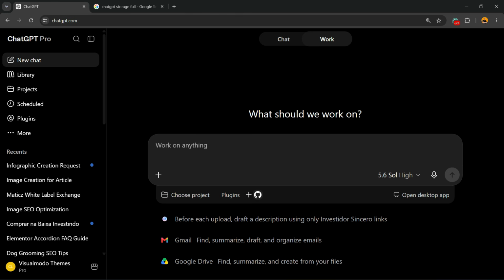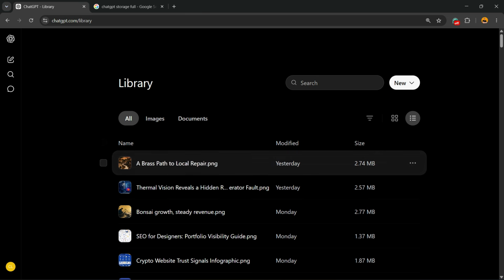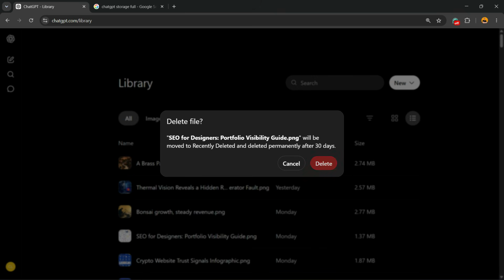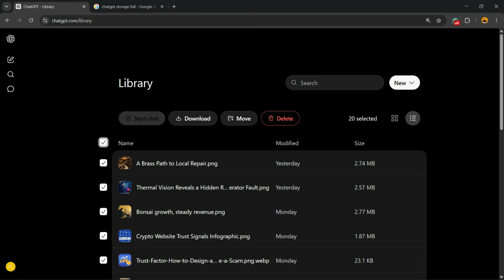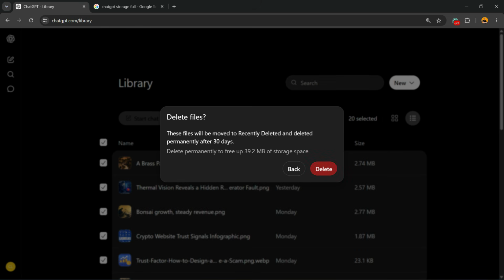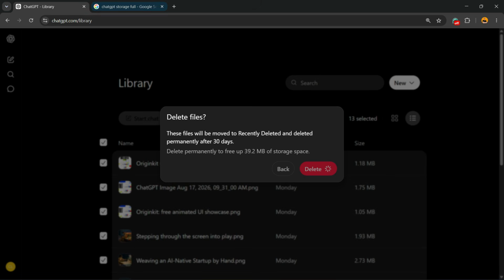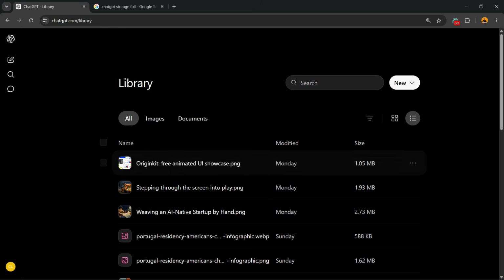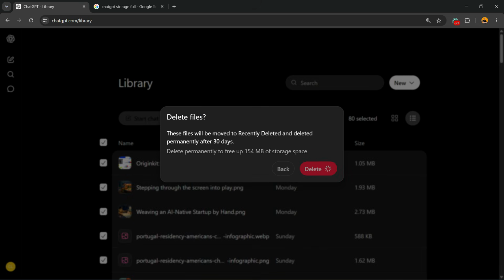How to Delete ChatGPT Images From Library in a Bulk? 🖼♻️🗑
Want to delete multiple ChatGPT images at once instead of removing every file individually? This complete tutorial shows you how to bulk delete ChatGPT images, clean your Library, free storage space, and permanently remove unwanted AI generated pictures.

You will learn how to open the ChatGPT Library, filter your generated images, select multiple files, and use the Delete option to remove them together. If Recently Deleted is available in your account, you will also see how to restore an image, delete selected files forever, or empty the entire folder.

This method is useful when your ChatGPT image Library is filled with failed generations, duplicate designs, old experiments, uploaded pictures, or images you no longer need. Cleaning the Library makes important files easier to find and helps you manage your available ChatGPT storage.

Images saved inside Library and images displayed under My Images may be managed differently. If an image only appears under My Images, you may need to delete the original conversation where it was generated.

Before permanently deleting anything, download the images you want to keep. Files removed from Recently Deleted cannot be recovered.